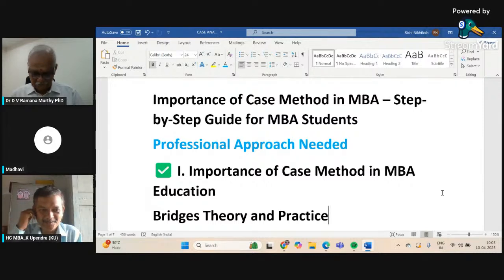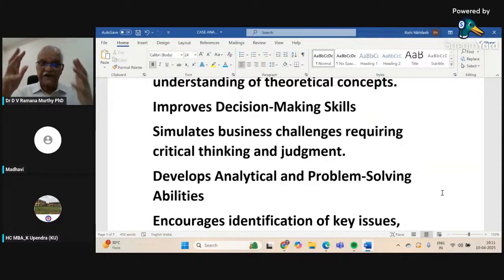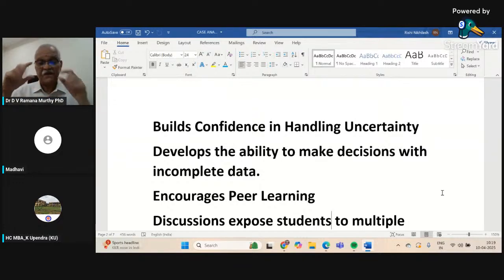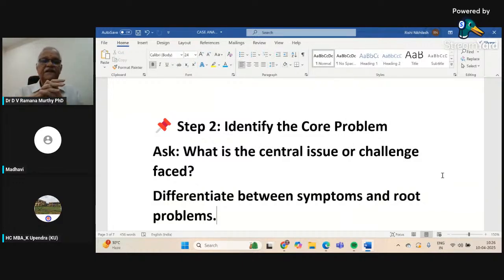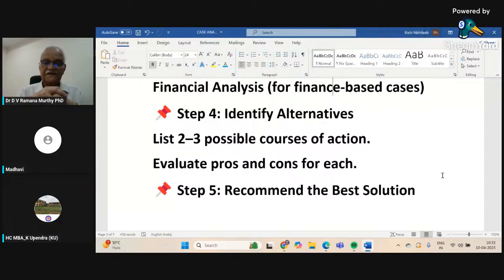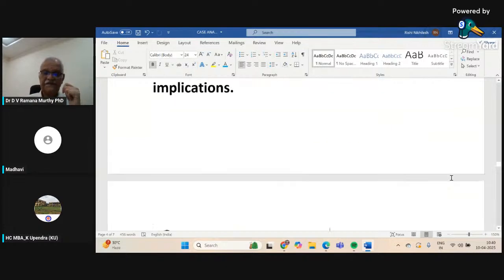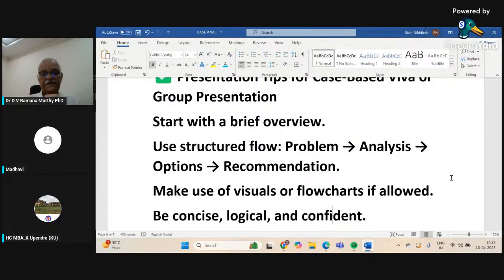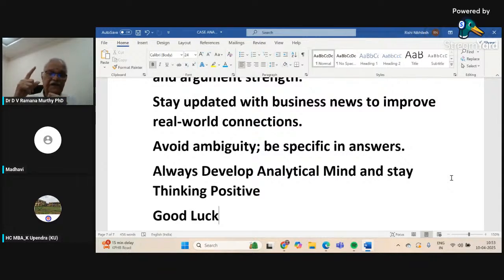Case Studie in CONSUMER BEHAVIOURs and Analysis - MASTER CLASS 31